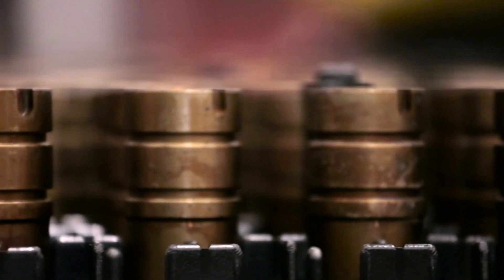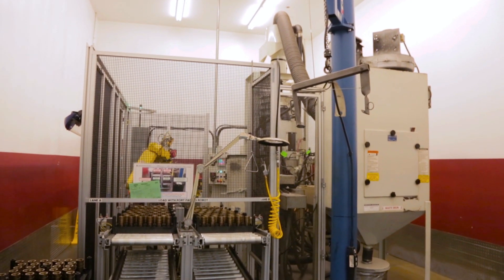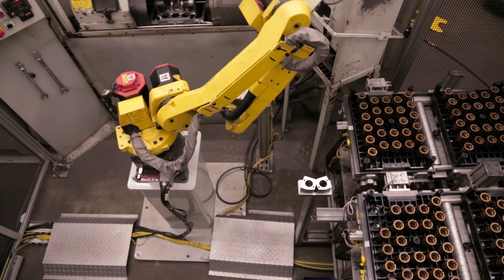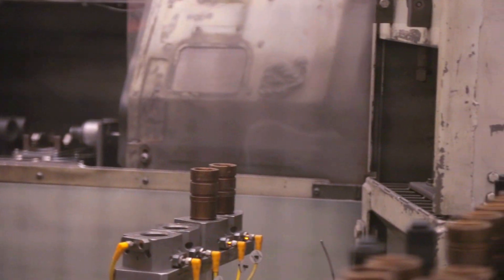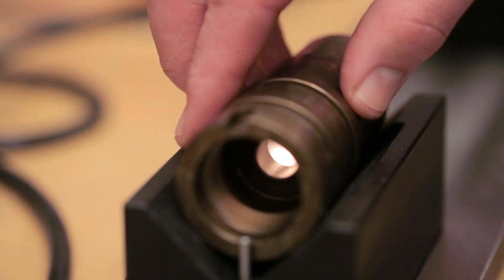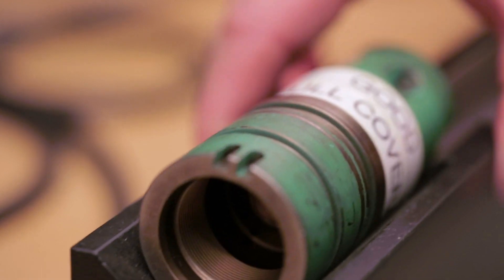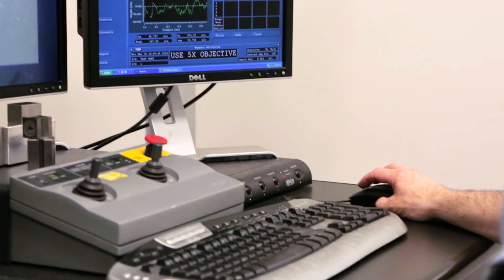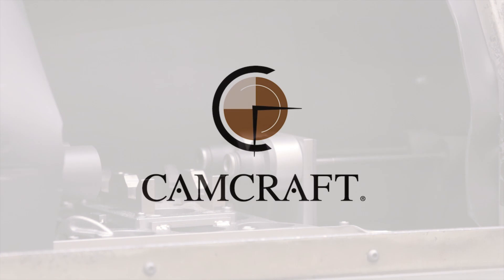Why Is Shot Peening So Important?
All materials, even steel, have imperfections. Shot peening is used to prevent cracking of these materials. Marc Bossert, vice president of engineering at Camcraft, explains more about the process.

Thanks to the shot peening process developed by Camcraft, our engineers can design products in a smaller package with thinner wall sections. Shot peening is a big reason why our fuel injectors have exponentially better efficiency and reliability.